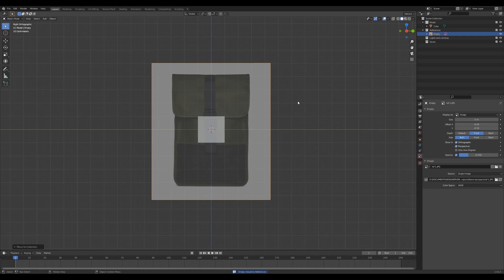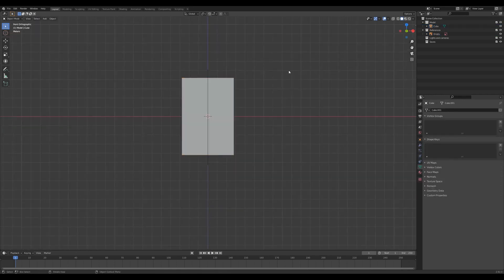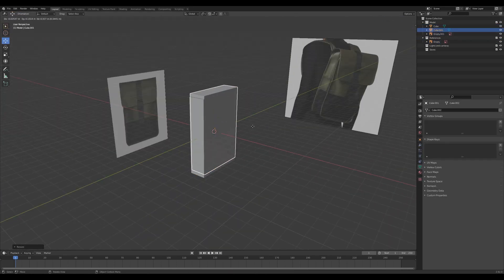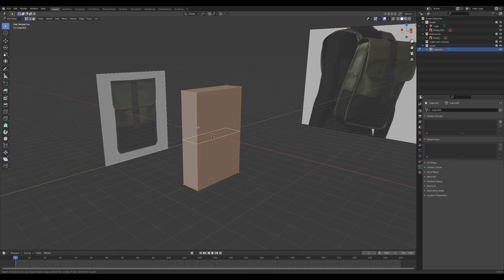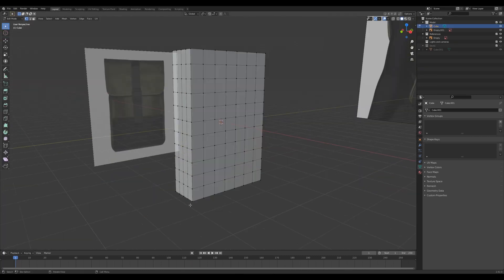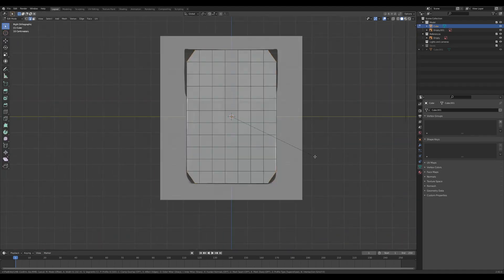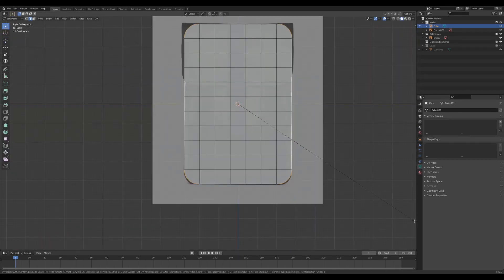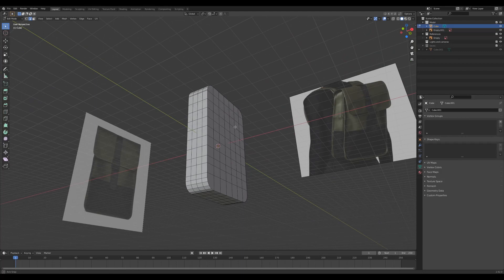Backpack 3d modelling timelapse - 3D Product Modelling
A time-lapse video showing my process of 3D modelling a backpack in Blender. Overall took around 3 hours.

About me -
I'm an industrial & 3D designer with a passion for 3D modelling, learning and exploring new 3D tools and techniques. I've been working in the design industry for almost a decade, and have been using Blender for a good amount of that. I hope these videos can be helpful to others learning 3D modelling by showing my workflows and approach to modelling.

Time stamps
0:00 - Basic shapes
1:04 - Piping
1:50 - Sculpting
4:00 - Zip
5:00 - Front strap
6:00 - Straps
8:10 - Stitching
11:34 - Render scene setup
12:00 - Materials
15:22 - Final render tweaks
17:00 - Rendering